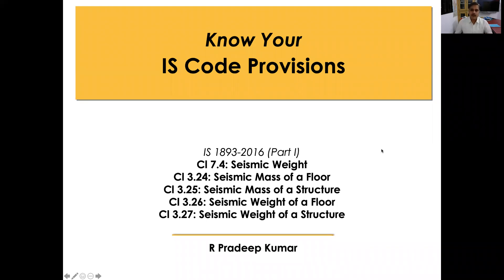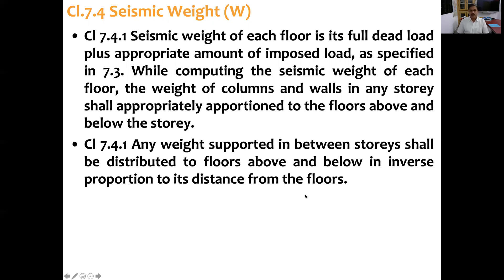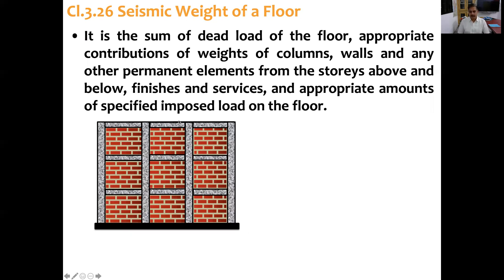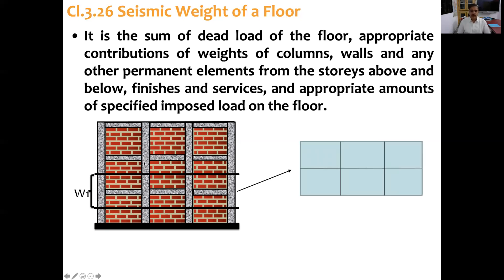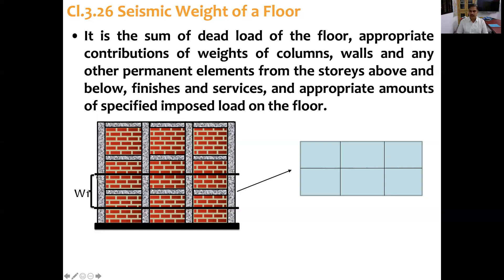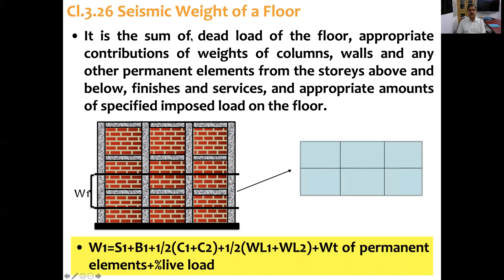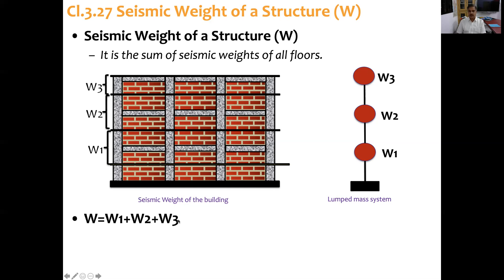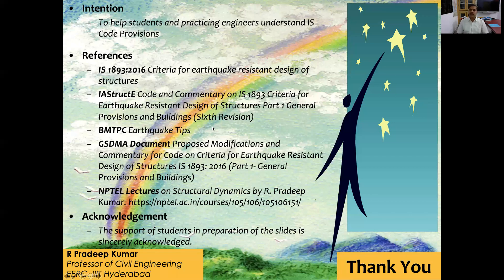IS 1893-2016 (Part I): Clause7.4 Seismic Weight